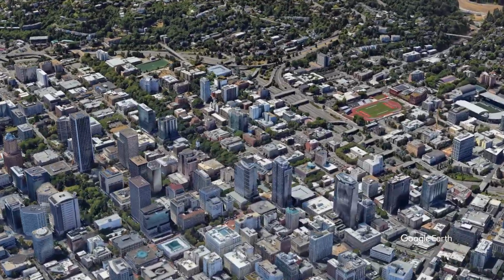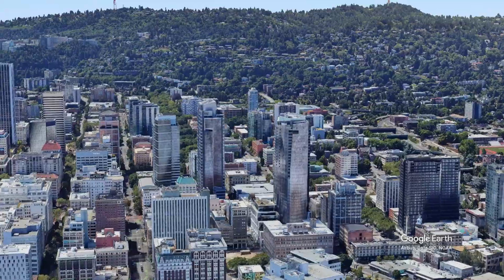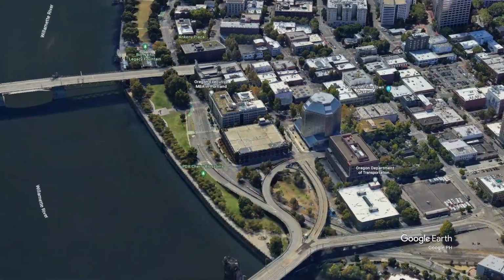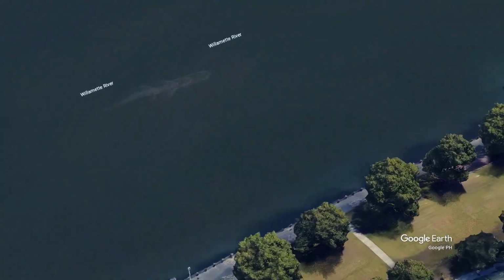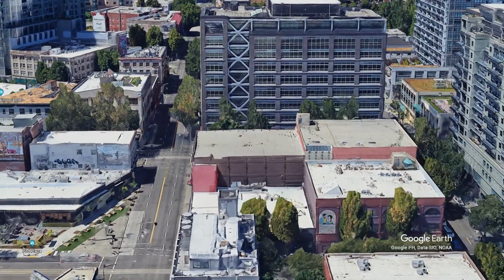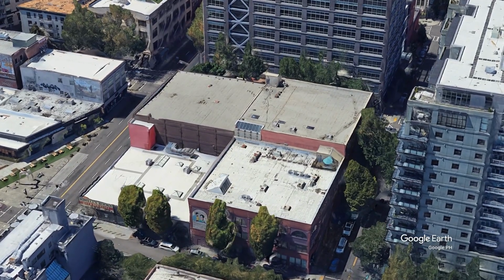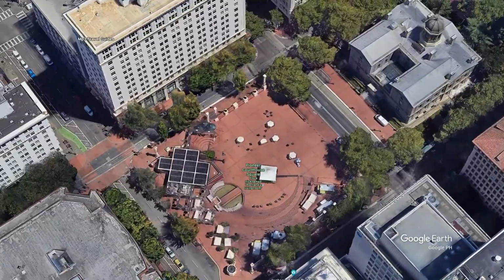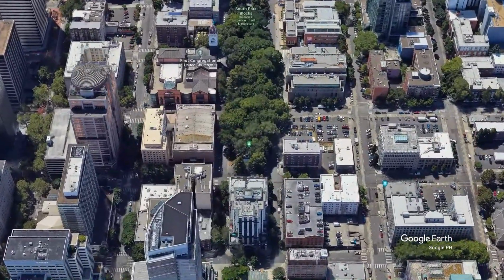Ultimate Portland Walking Tour: Explore Lan Su Garden, Voodoo Doughnut, Powell’s Books & More!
Ready to discover the heart of Portland, Oregon? Join us on this ultimate walking tour through some of the city's most iconic spots! 🌹 From the serene beauty of the Lan Su Chinese Garden to the quirky flavors of Voodoo Doughnut, this tour is packed with must-see destinations. We’ll also take you to Powell’s City of Books, the largest independent bookstore in the world, and stroll through Tom McCall Waterfront Park, Pioneer Courthouse Square, and more. Perfect for tourists or anyone planning a trip to the City of Roses!

📍 Destinations Covered:

Lan Su Chinese Garden
Tom McCall Waterfront Park
Voodoo Doughnut
Powell’s City of Books
Pioneer Courthouse Square
South Park Blocks
Portland Art Museum